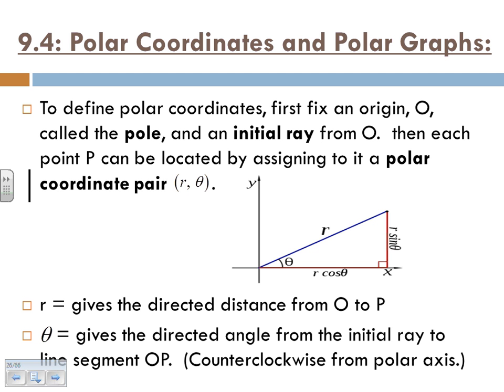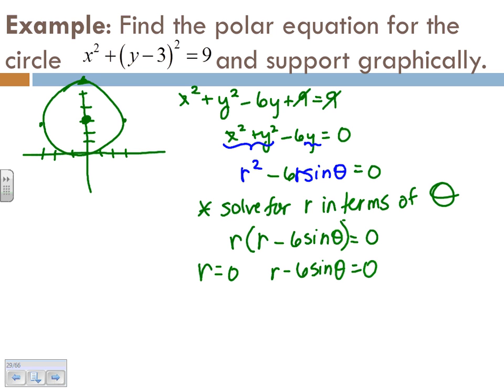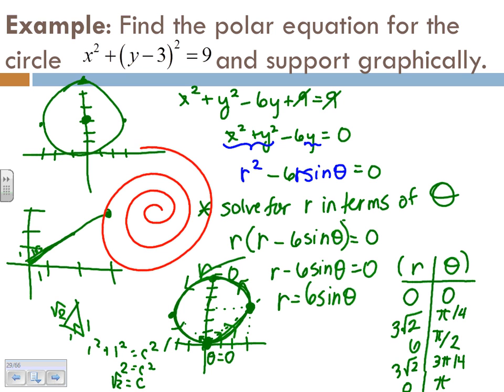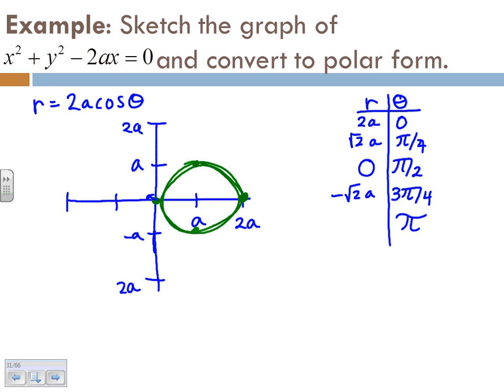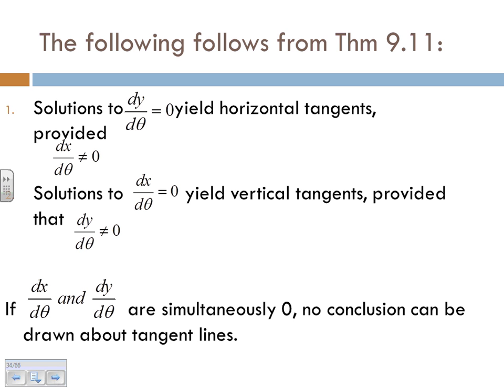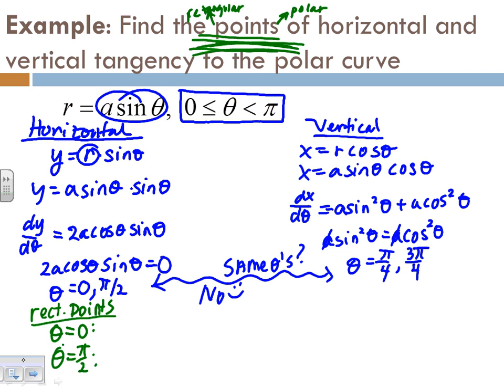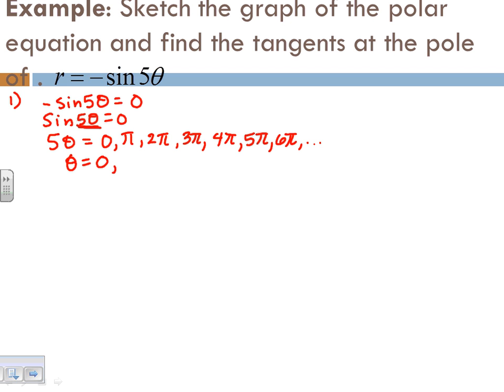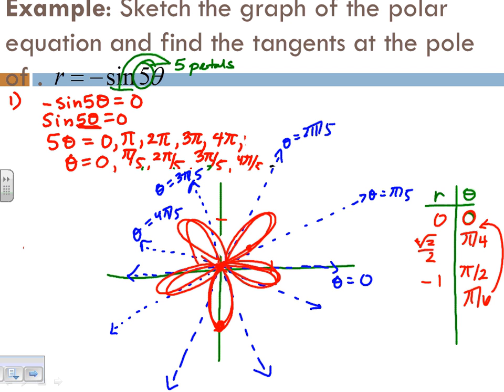9.4 calc video notes